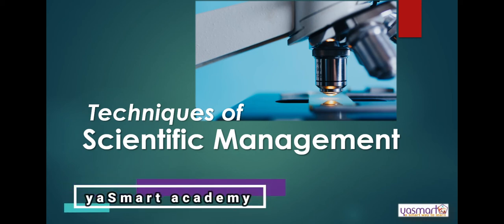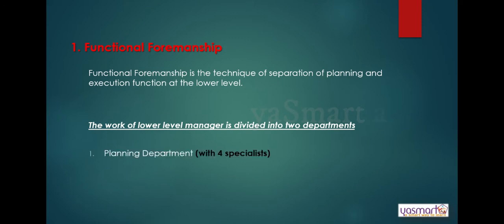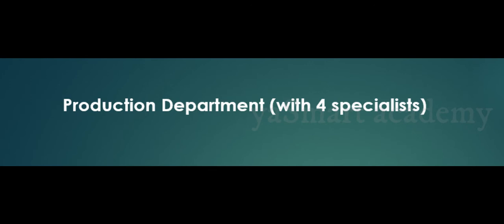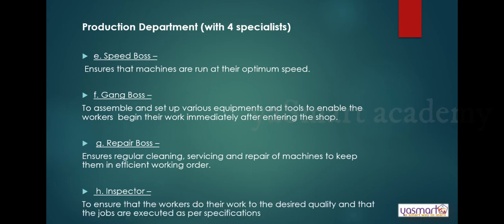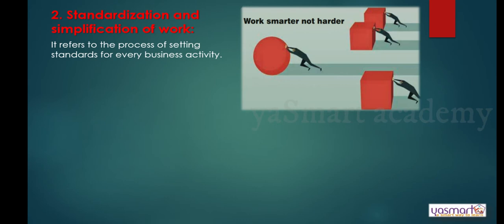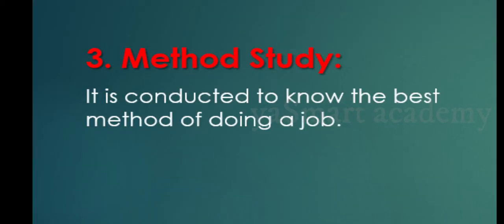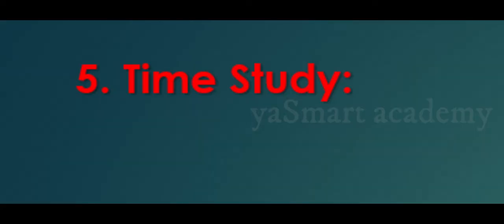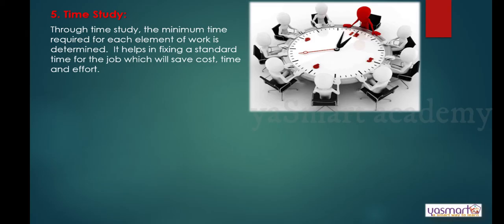Techniques of Scientific Management | F W Taylor's Techniques | For commerce students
Techniques of Scientific Management
1. Functional foremanship: It is a form of organization which involves supervision of a worker by several specialist foremen.
2. Standardization and Simplification of work: Standardization refers to the process of setting standards for every business activity. Simplification aims at eliminating unnecessary diversity of products.
3. Method Study; The objective to method study is to find out one best way of doing the job with considering several parameters.
4. Motion study: It refers to the study of men and machines. Through this unnecessary movement are to be eliminated so it take less time to complete the job efficiently.
5. Time study: It determine the standard time taken to perform a well defined job. Time measuring devices are used for each element of task. This study helps to determine the number of workers to be employed.
 6. Fatigue study: It seeks to determine the amount and frequency or rest intervals in completing a task.
7. Differential Piece Wage system: Taylor was a strong advocate of piece wage system. He wanted to differentiate between efficient and inefficient workers. He wanted to reward efficient workers.